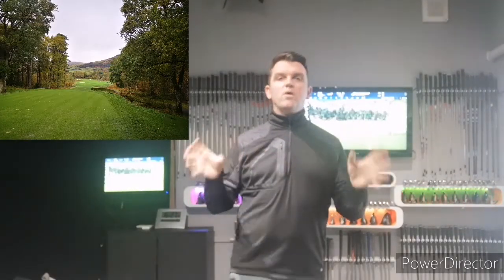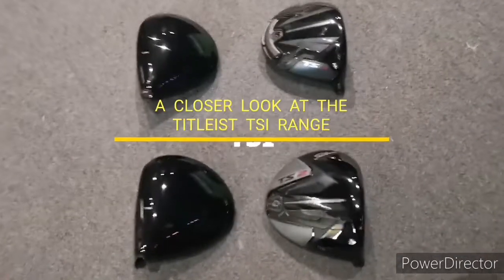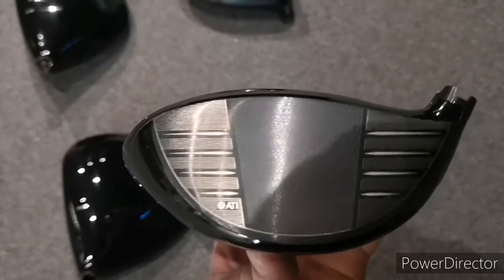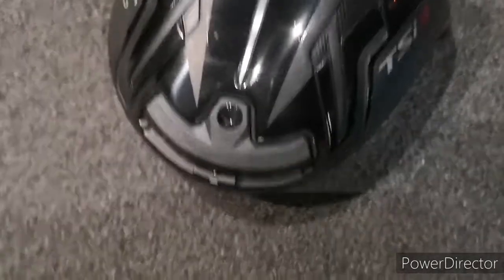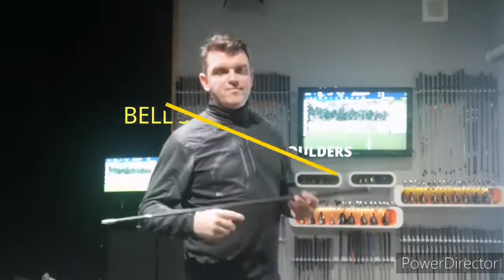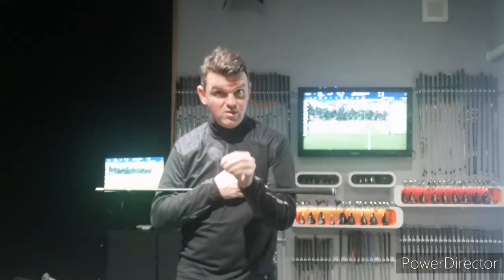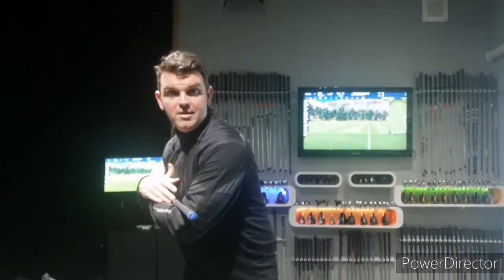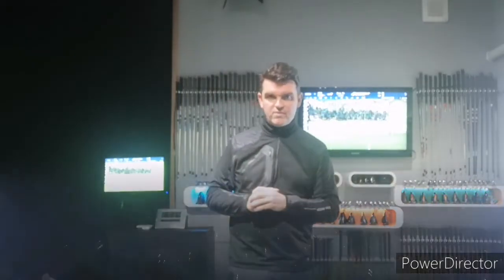THE NEW TITLEIST TSI RANGE, LOCH LOMOND & BELL'S SWING TIP OF THE WEEK!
I visit Loch Lomond,short review of the new Titleist TSI Range and how to turn your shoulders properly in the golf swing!